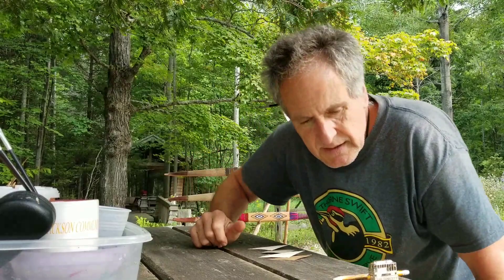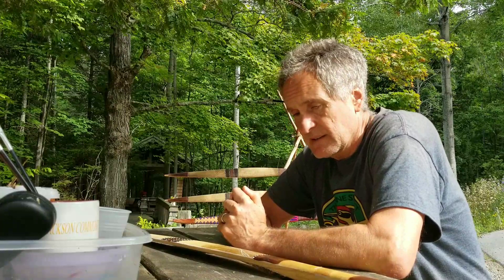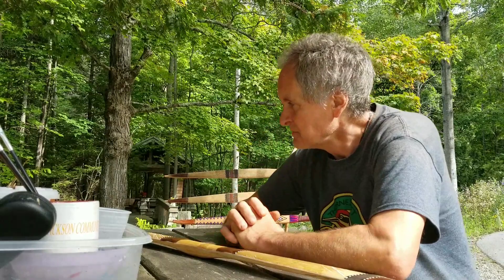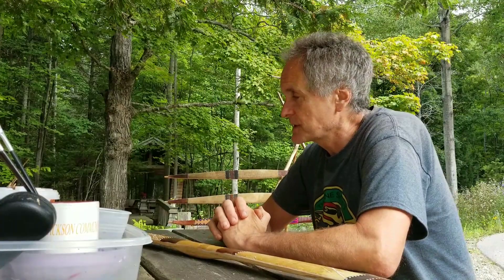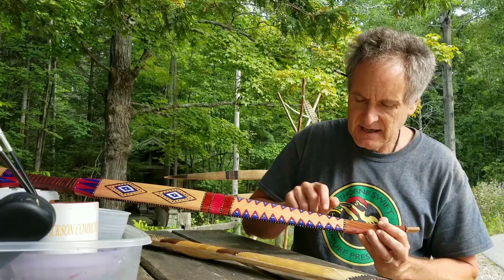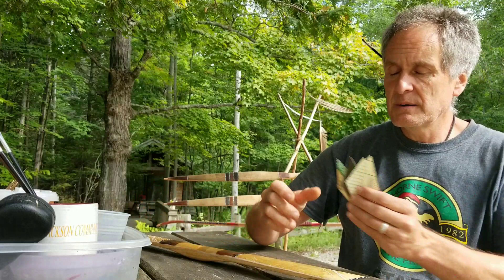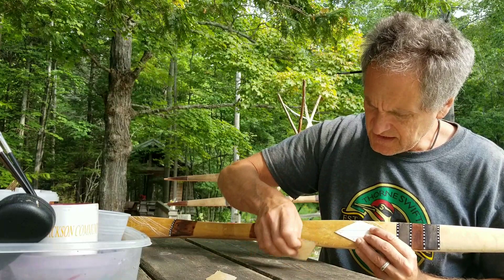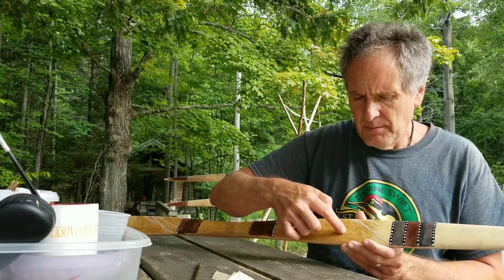Part Two Painting Paddle Bows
The Diamonds!